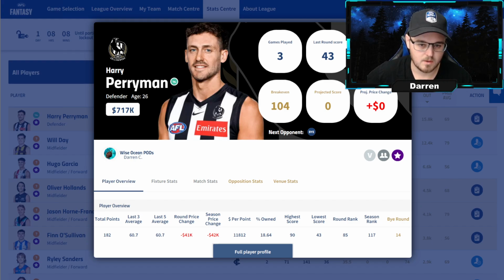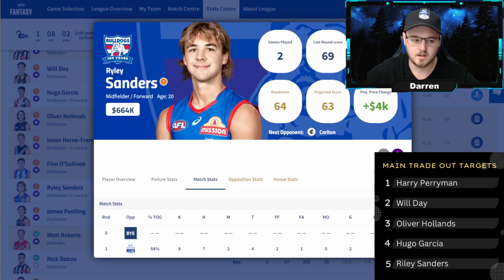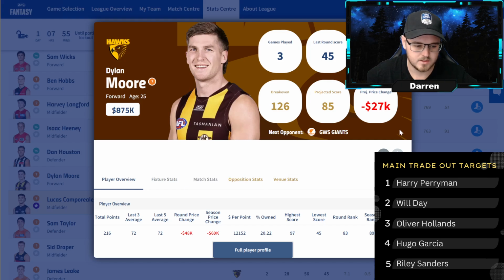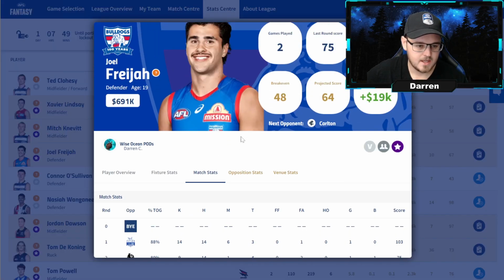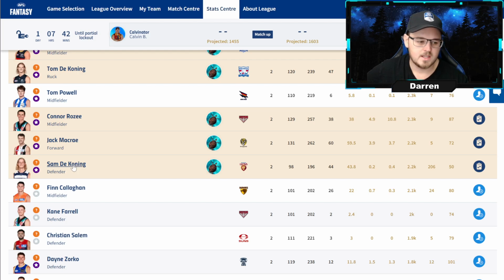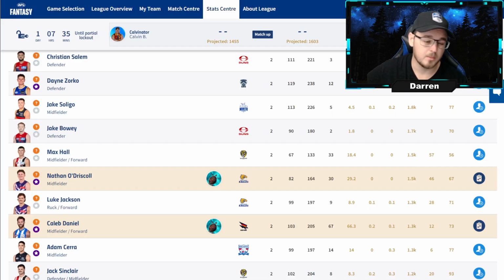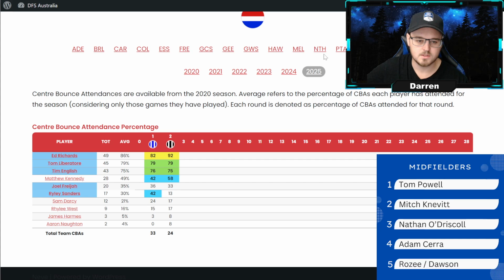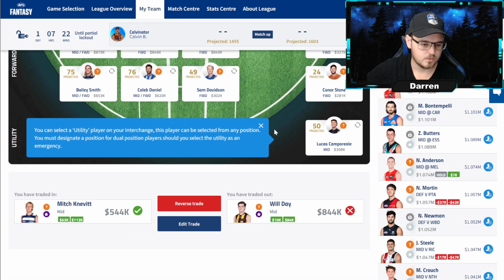Round 3 Trade Mode | AFL Fantasy 2025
Ask a Question on Qu!

Trade Mode is my season long series on my channel where I discuss the most popular trade in & out targets of the week that you should be looking at for your side.